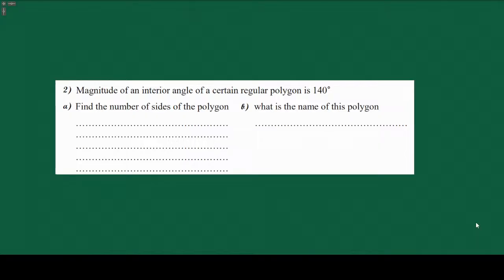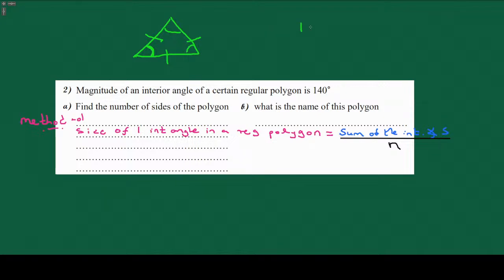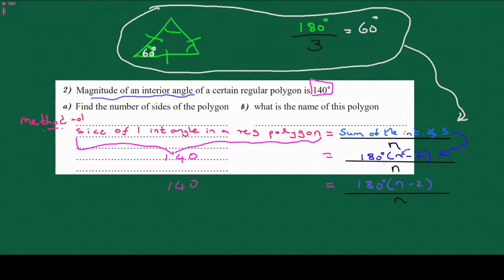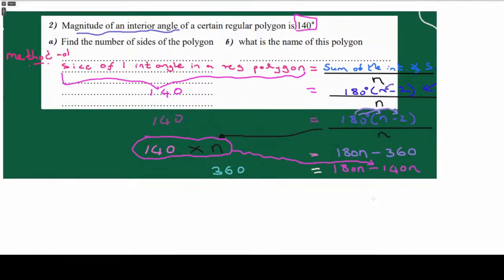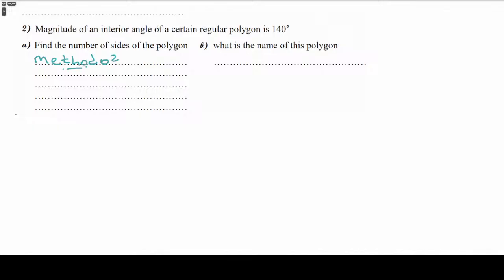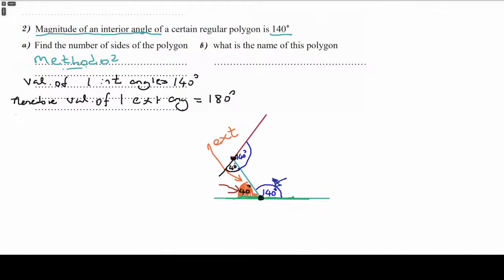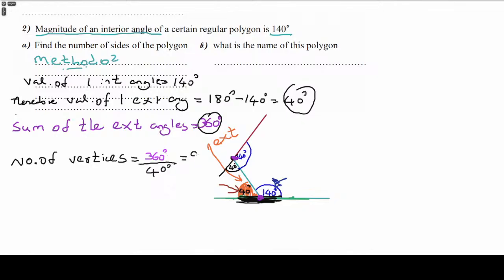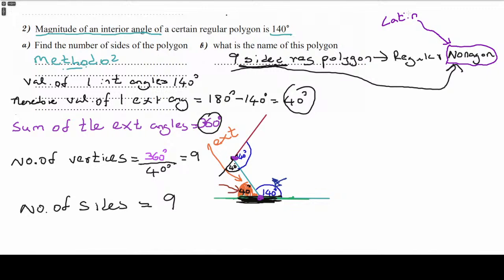GRADE 09 - 3RD TERM TEST REVISION HANDOUT - 01 -ANSWER DISCUSSION-EX03,Q02